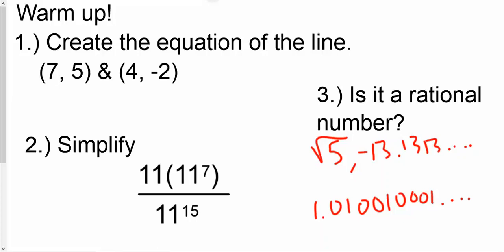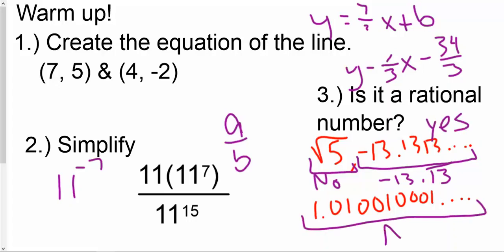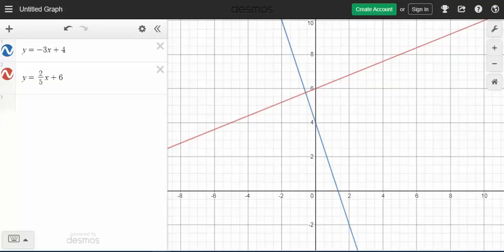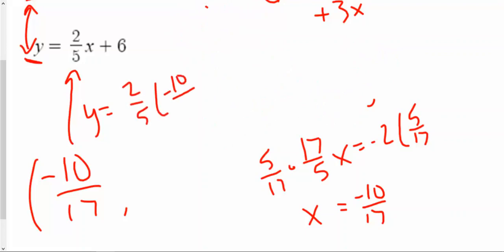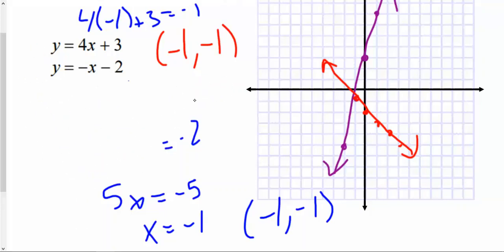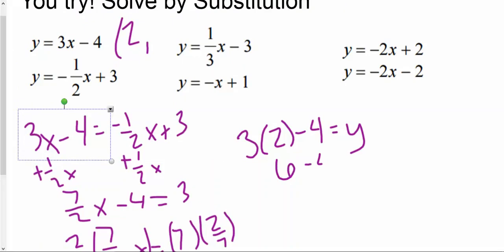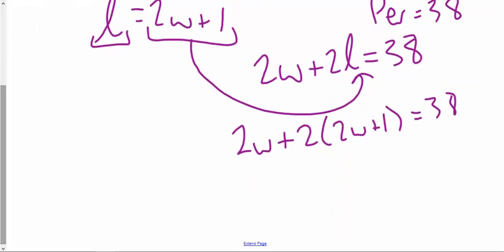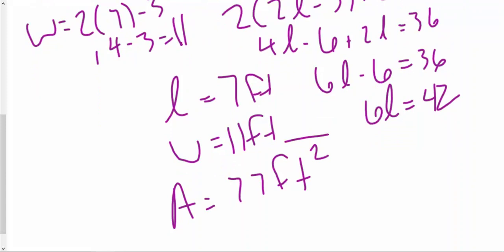D10 Systems of Equations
Students solve systems of linear equations through graphing and substitution